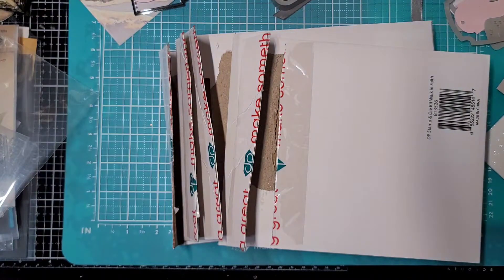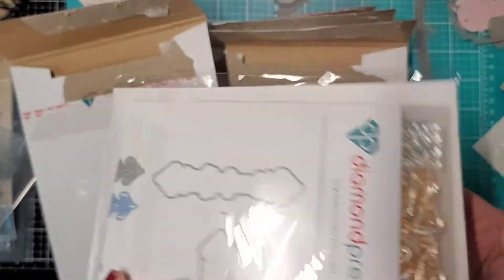Diamond Press Haul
If you love vintage stamps, stamp collector or just like crafty items, follow me on Mercari.

Sign up for Mercari and get up to $30.

Amazon items recommended by me.

WELCOME new subscribers, and thank you current subscribers for your support!